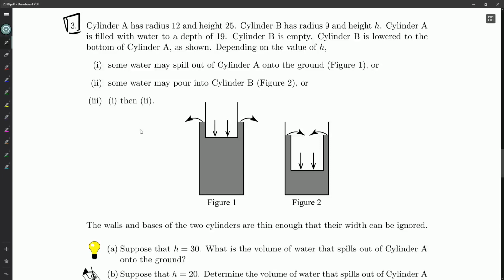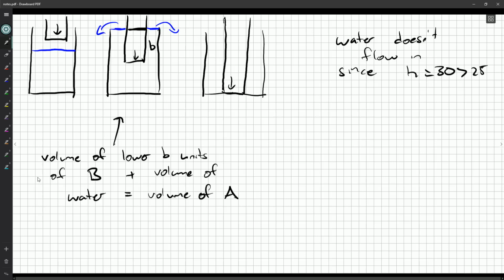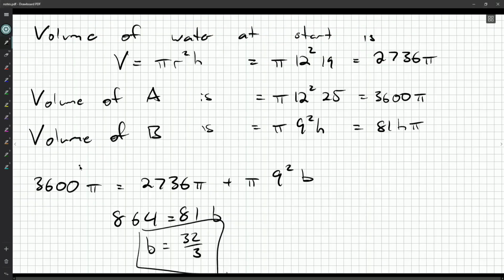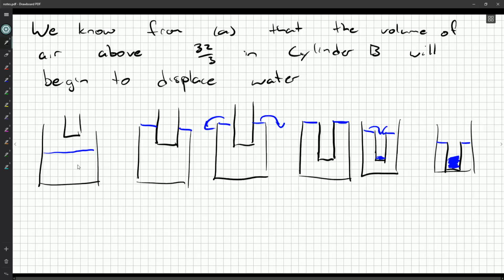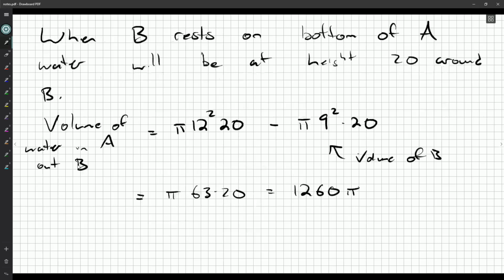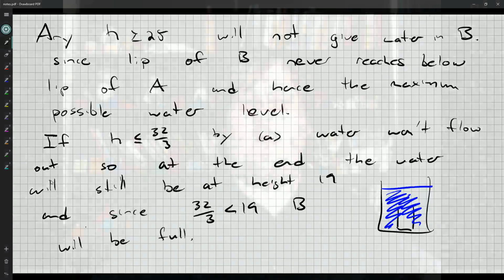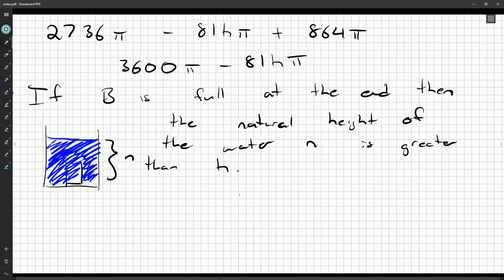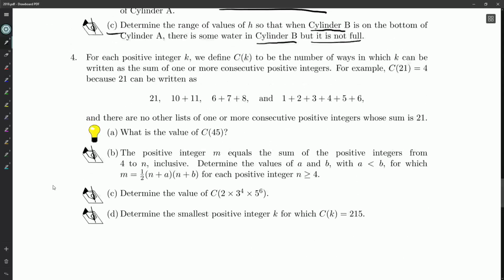Galois 2018 3